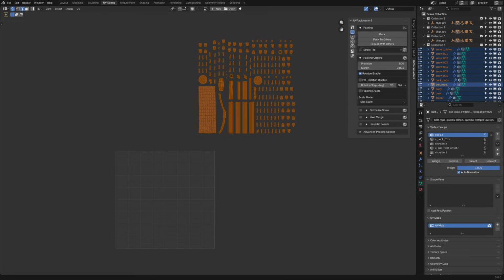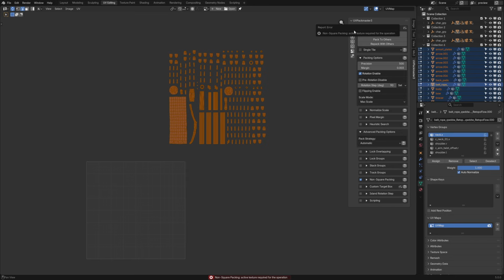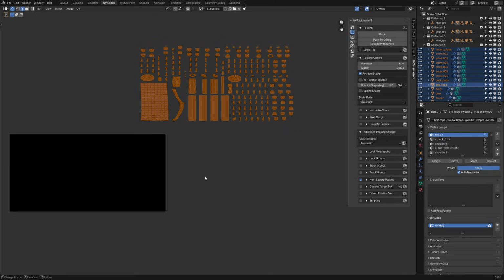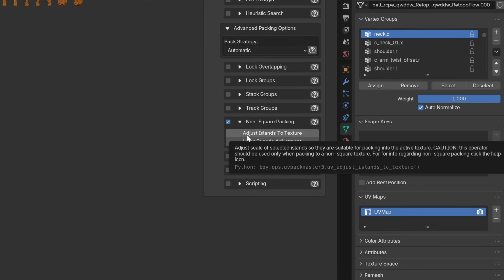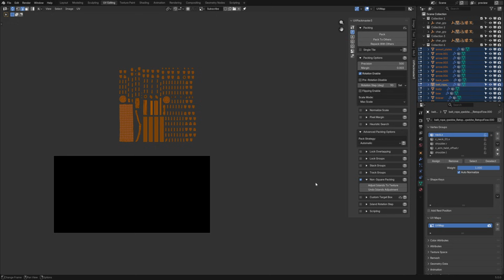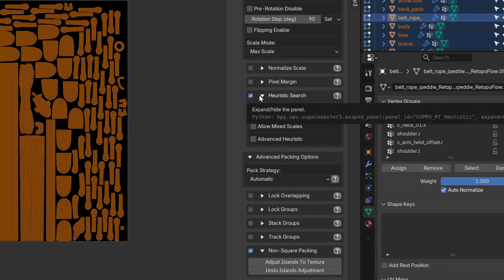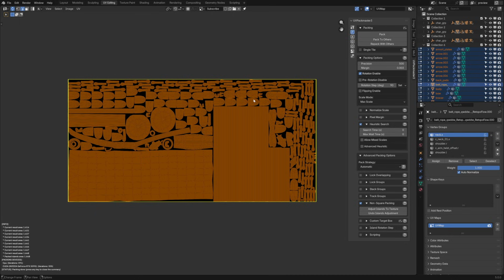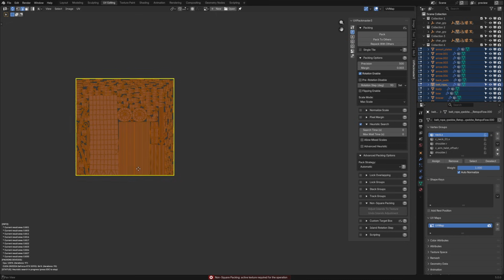UVPackmaster 3 Blender tutorial - packing for a non-square texture